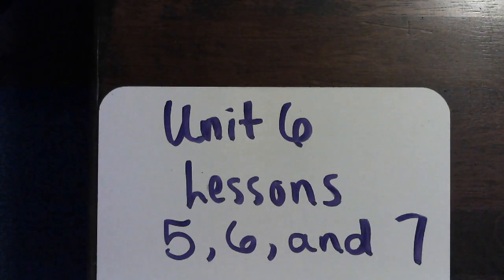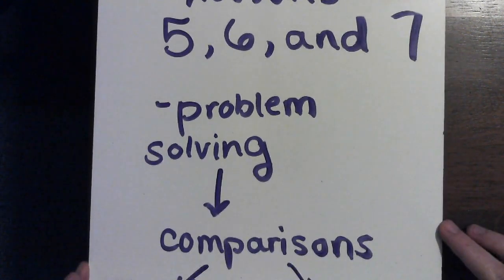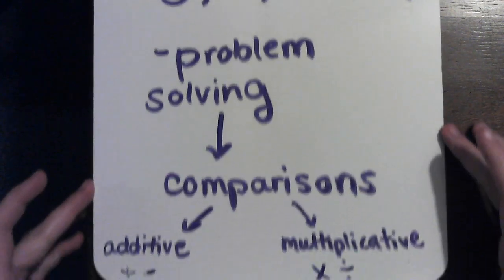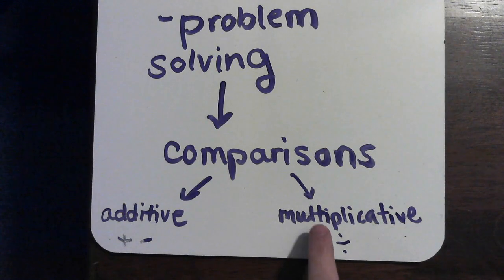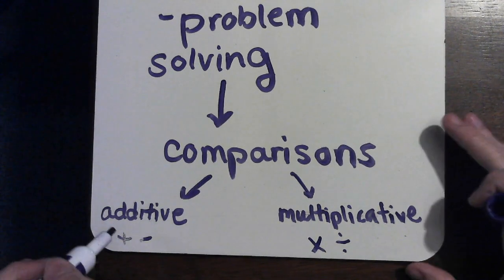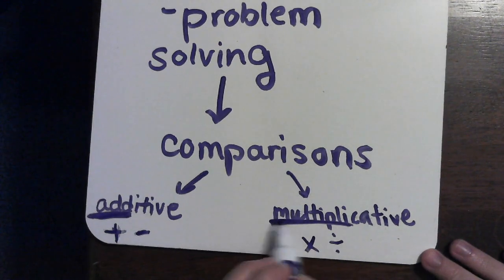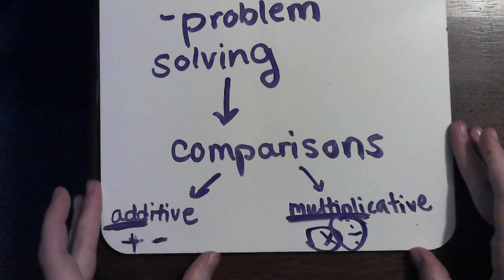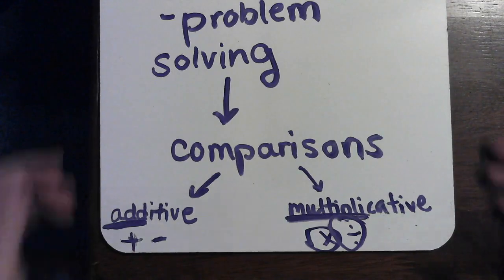Math Week of 4/27 - 5/1